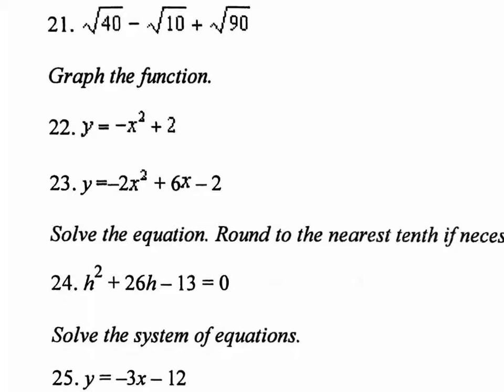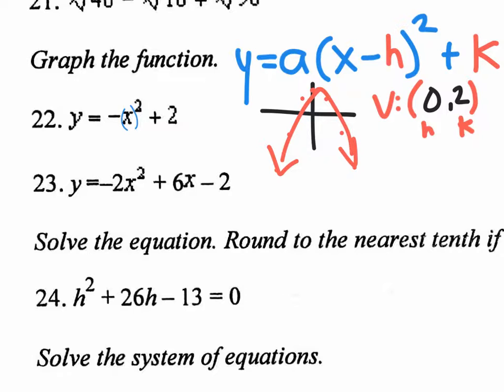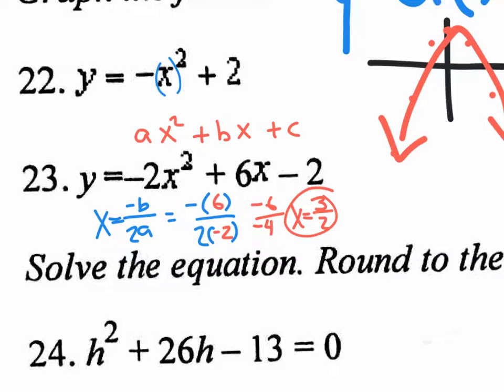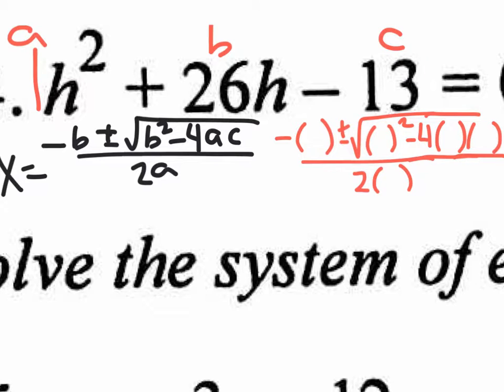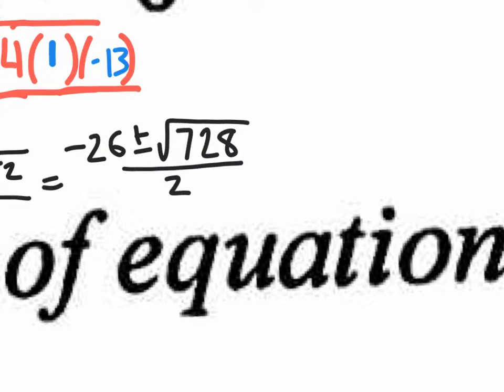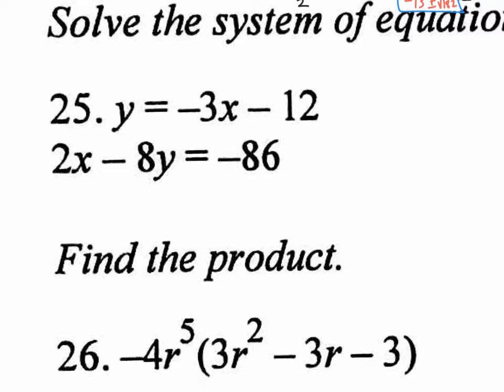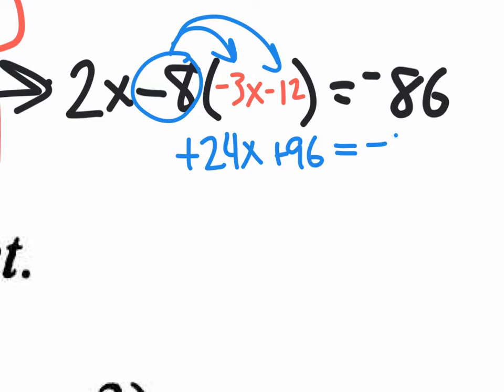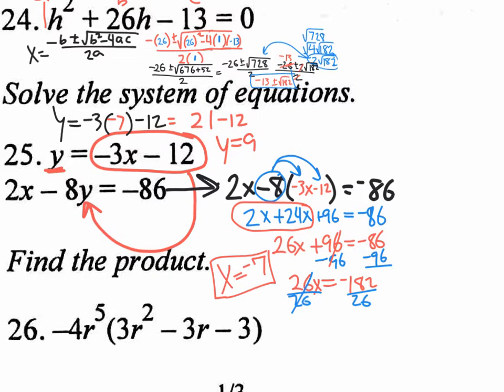V4 Alg1 Practice Final s 22-25 Spring 2017